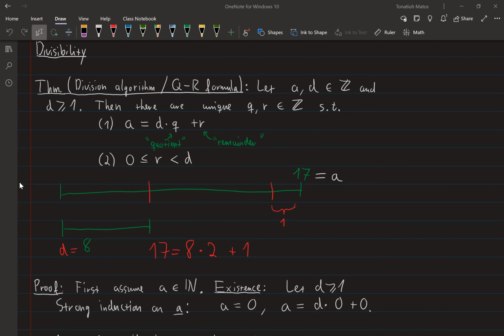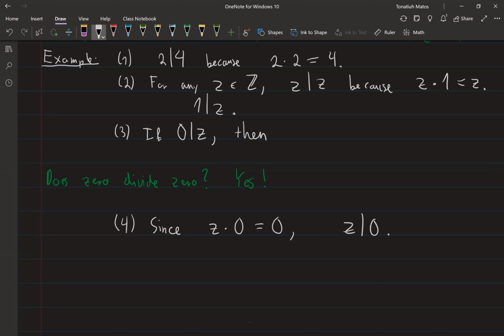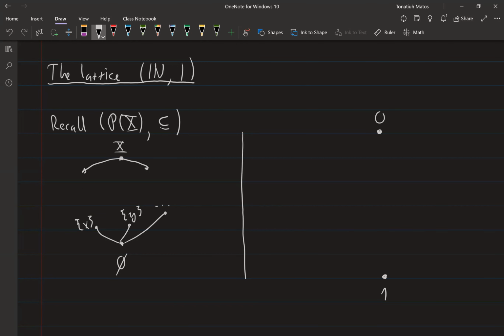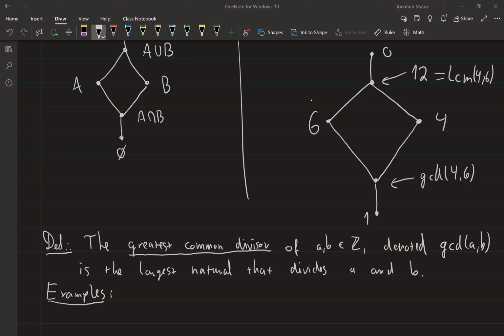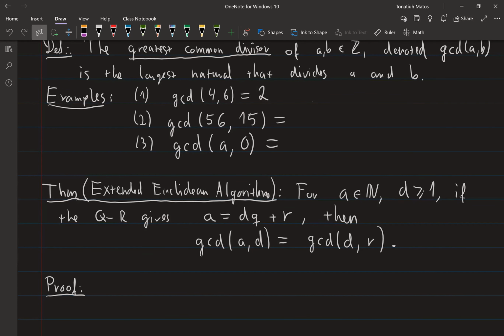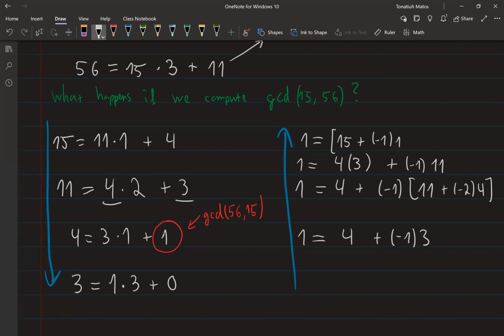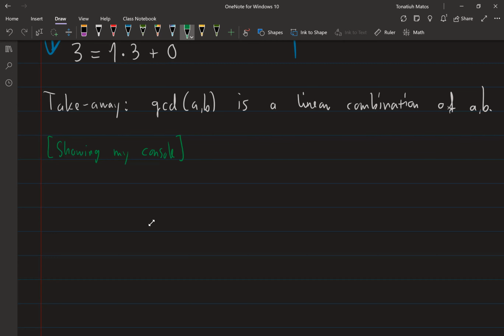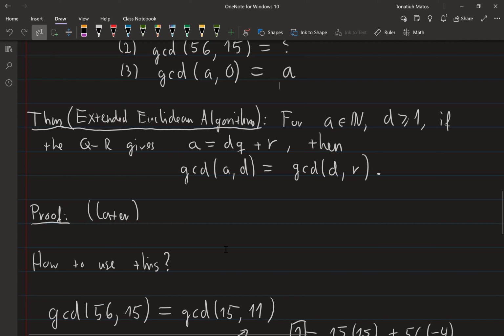Lecture 6: The extended Euclidean algorithm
* The lattice of divisibility.
* Greater common divisors.
* The Euclidean algorithm.